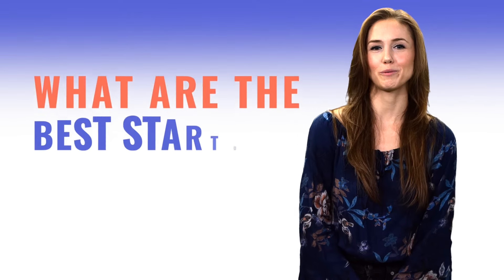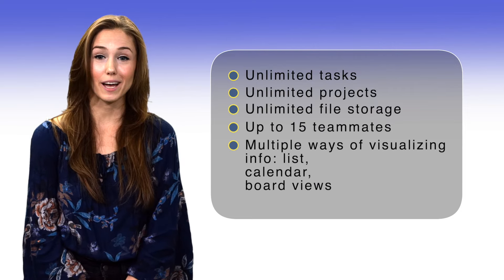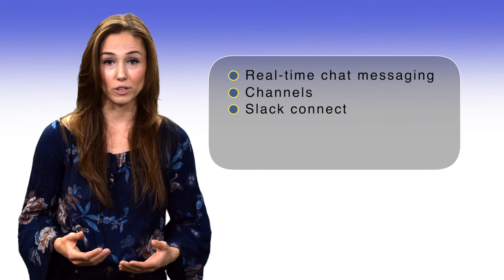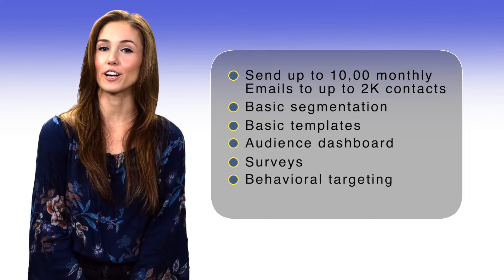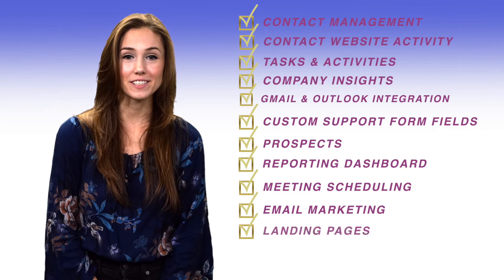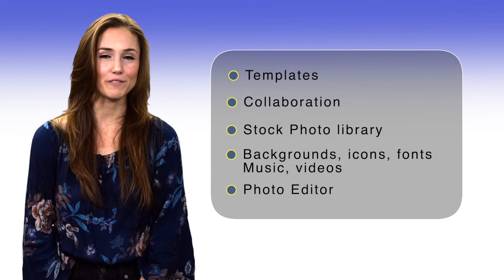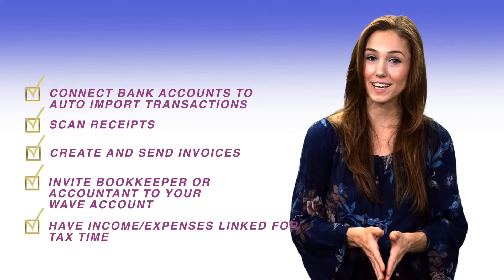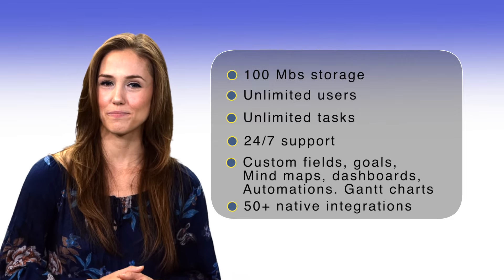You have a startup? Then try these tools for startups for fast scaling!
Choosing the right tools for startups involves a couple of things:
🧐Popularity: If big-name brands and 90% of startups are using a particular app, it’s probably indicative that it’s the best around (not always, but it’s a good sign).
🧐Affordability: Startups, especially pre-funding, typically have tight budgets. Free versions might be a big help
🧐Features: The features should fit the startup needs.
🧐Ease of use: If you waste too much time trying to use it, you shouldn’t.
🧐Personal experience: If you’ve been through it before, you’ll do it better again.

Now for the tools!
1️⃣Best Project Management Tool for Startups: Asana
Asana is a popular choice for startups since you can build workflows to ensure maximum productivity, plan out your tasks for the day, and get a big-picture view of your team’s progress to demolish any roadblocks. Asana is used by teams at Spotify, Zappos, PayPal, and Slack.

Best Asana Features You Can Get for Free: Unlimited tasks, Unlimited projects, Unlimited file storage, Up to 15 teammates
Multiple ways of visualizing info: list, calendar, board views
100+ app integrations

2️⃣ Best Team Communication Tool for Startups: Slack
Slack is used by more than 750,000 companies worldwide, including TD Ameritrade, Lyft, IBM, and the world’s oldest national broadcaster—the BBC.

Best Slack Features You Can Get for Free:
Real-time chat messaging: This is what Slack is best known for. You can send messages in real time to your teammates, either through channels or through private direct messages.
Channels: Channels streamline communication by letting you organize conversations by project, topic, or team.
Slack Connect: Slack Connect allows your clients, customers, partners, or anyone else outside your company to join your Slack account to continue the conversation in one place.
Built-in audio and video calls: Great for stand-ups, Slack has built-in audio and conferencing. But what’s more is that it integrates with other video conferencing apps, too, such as Zoom, Webex, Microsoft Teams, and Google Hangouts.
More than 2,200 Slack apps: In the Slack App Directory, you can find apps that help you maximize your Slack experience.

3️⃣ Best Email Marketing Tool for Startups: MailChimp
Whether you need to run a drip campaign to onboard new users, send a monthly newsletter to keep customers in the loop, or announce product promotions—you’ll need email marketing software.

For startups on a budget, you can’t beat Mailchimp. Mailchimp is free up to 2,000 subscribers and 10,000 monthly email sends.
Best Mailchimp Features You Can Get for Free:
Send up to 10,000 monthly emails to up to 2,000 contacts.
Basic segmentation, Basic templates, Audience dashboard, Surveys, Behavioral targeting

4️⃣ Best Customer Support Tool for Startups: Groove

You can create a knowledge base to answer questions before customers email you, track the progress of support tickets so no customers fall through the cracks.
Groove Features You Can Get on the Starter Plan:
One shared mailbox for centralized communication, Knowledge base, Live chat (upcoming feature), a web widget where your website visitors can quickly search your knowledge base or contact you
App integrations, including HubSpot, Slack, and MailChimp

5️⃣ Best CRM Tool for Startups: HubSpot
If your startup is ready to focus heavily on marketing and sales, then a CRM is a must-have.
Best HubSpot CRM Features You Can Get for Free:
Contact management, Contact website activity, Tasks and activities, Company insights, Gmail and Outlook integration, Custom support form fields, Prospects, Reporting dashboard, Meeting scheduling, Email marketing, Landing pages, Ad management, Live chat, Forms

6️⃣ Best Noise-Canceling App for Startups: Krisp
When you’re working from home, it’s tough to find a quiet place to make a call when you live with family, pets, or roommates. But thanks to Krisp, you’ve got one less thing to worry about.

Our AI-powered app learns to distinguish between your voice and background noise—and blocks out the latter. So even if your dog is barking or your roommates are talking loudly outside your door, the coworkers on your Zoom call will never know.

On the flip side, Krisp also allows you to block distracting noise coming from other people’s mics. It’s no wonder TIME has just named Krisp as one of the best inventions of 2020!
Krisp Features:
Mute microphone noise, Mute speaker noise, Krisp works with more than 800 apps.

Wanna learn more about us? 😄